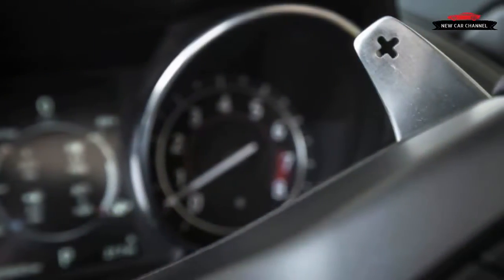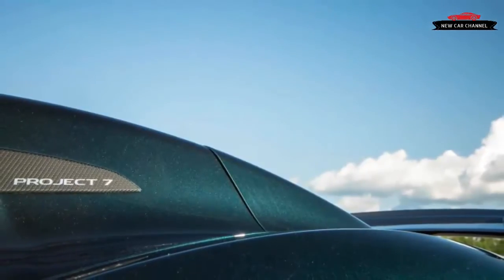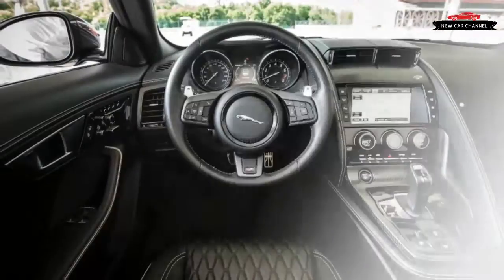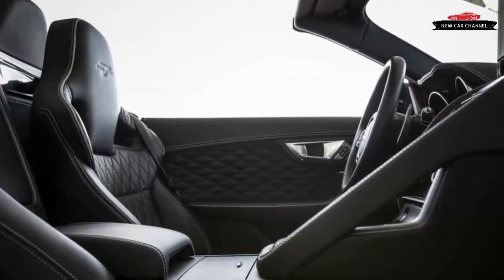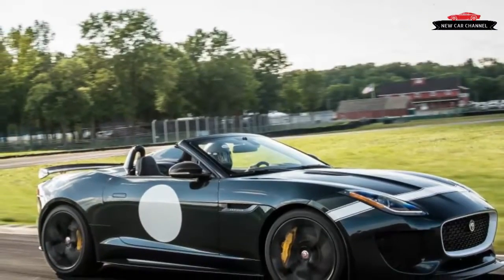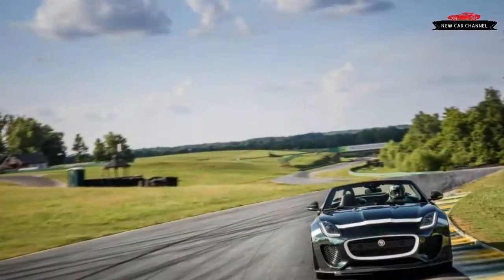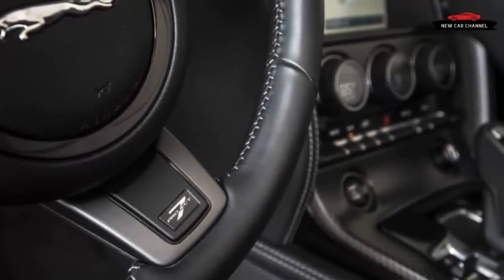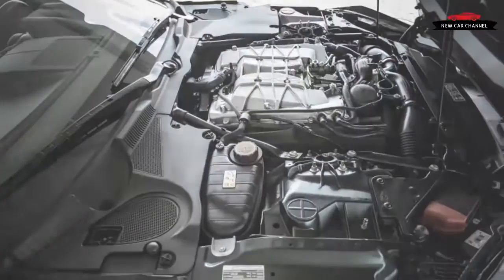REVIEW NEW CAR JAGUAR F TYPE PROJECT 7 FIRST DRIVE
REVIEW NEW CAR: 2017 JAGUAR F TYPE PROJECT 7 - FIRST DRIVE REVIEW
Today i review the new car: JAGUAR F TYPE PROJECT 7 2017. I'm sure you'll enjoy this after watching my video. Thanks a lot !